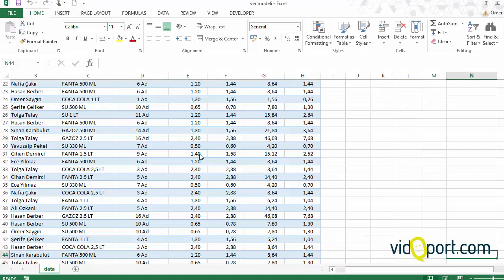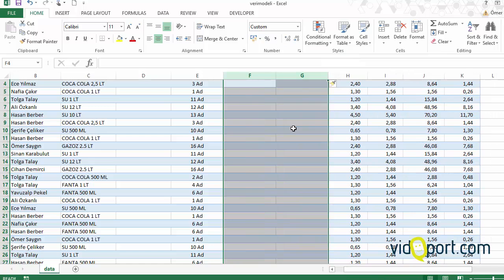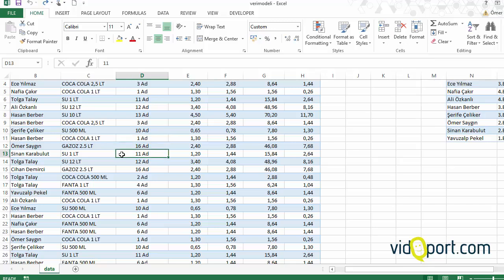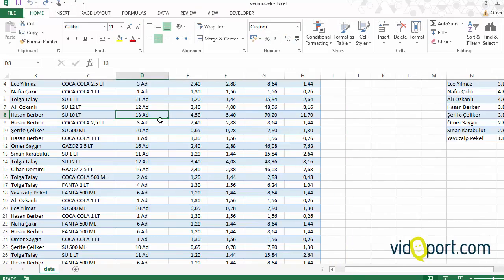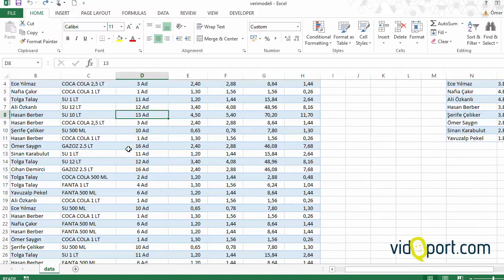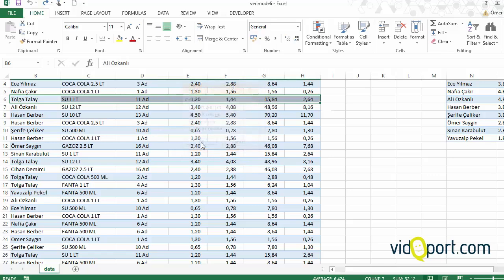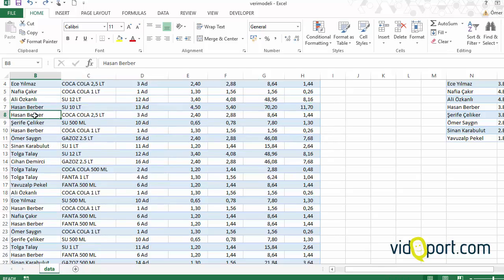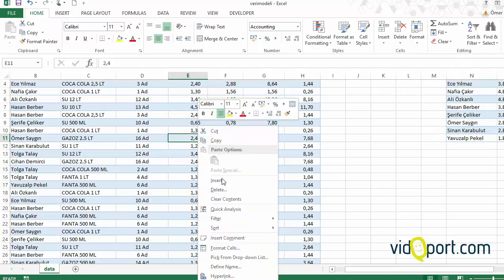Learn Methods for Adding and Deleting Rows and Columns in Excel-004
Knowing how to add and delete rows and columns in Excel is key to managing data efficiently. This guide will show you how to do it, saving you time and helping you work more productively.